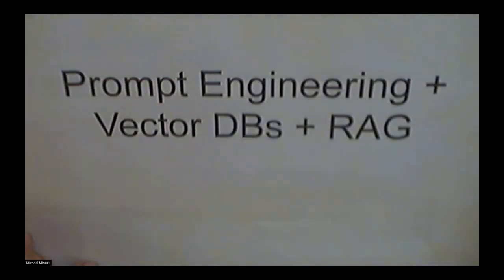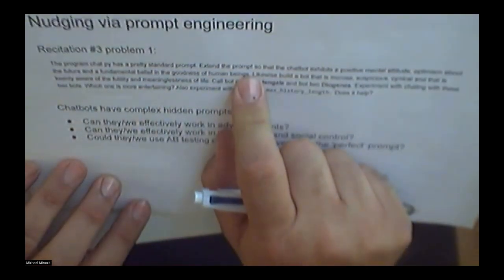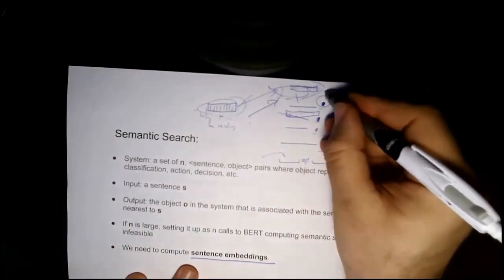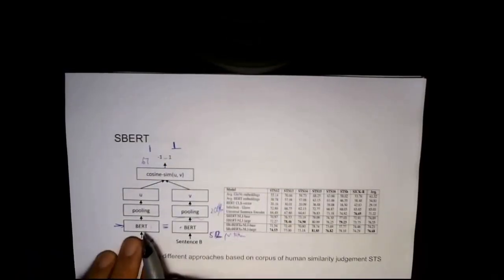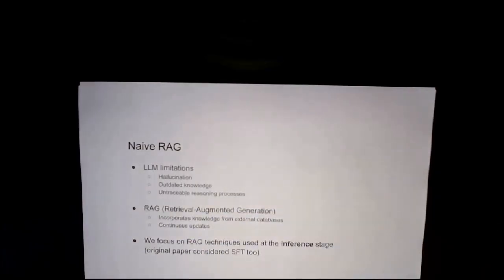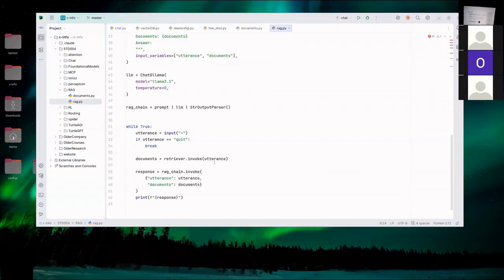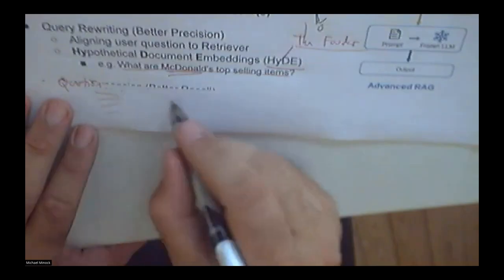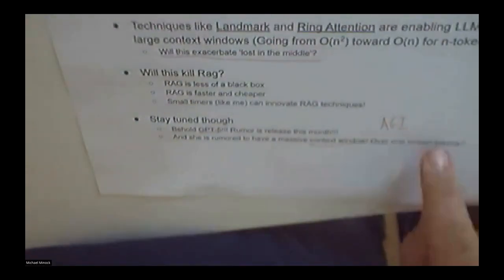Prompt-engineering, Vector-DBs and RAG (Lecture 7 of 10)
This lecture is an edited version mostly of an earlier presentation I gave on RAG. It is a little dated considering how fast things are moving in the field.